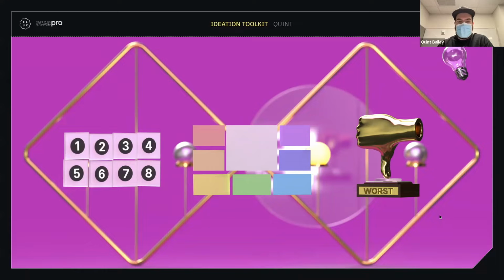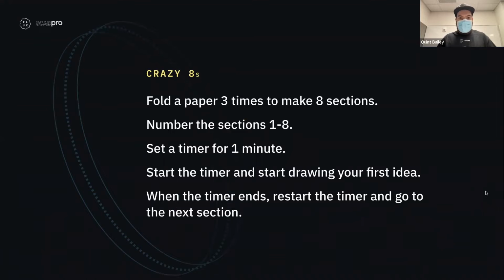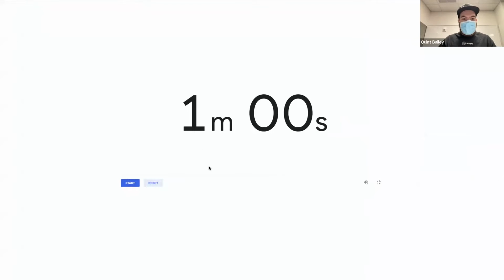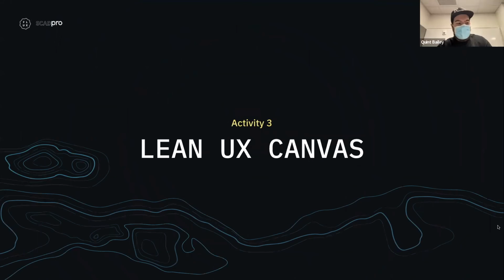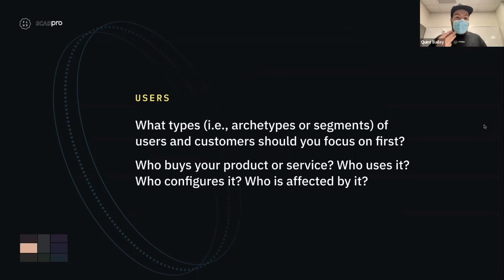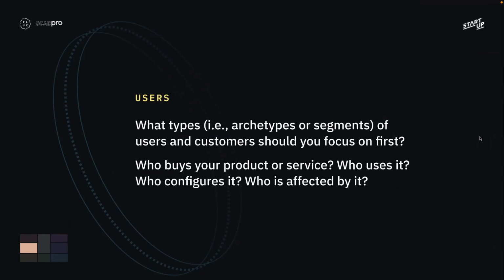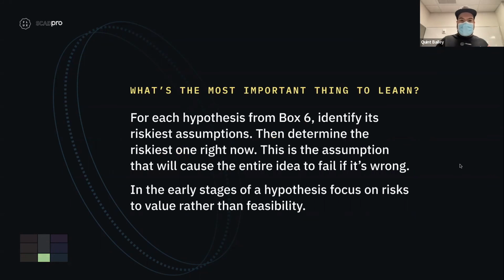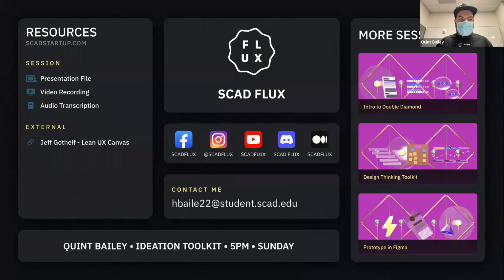Ideation Toolkit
You did your research in Part I. You synthesized it in Part II. Now it’s time to solve the problem. In this session, we’ll be taking you through three powerful tools to come up with the best ideas to solve your problem — Crazy 8's, the Lean UX Canvas, and Worst Idea.